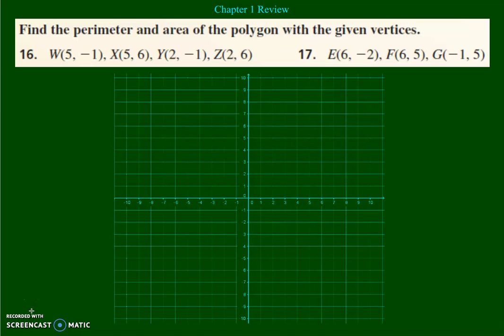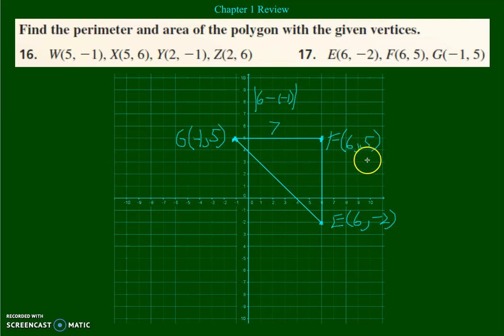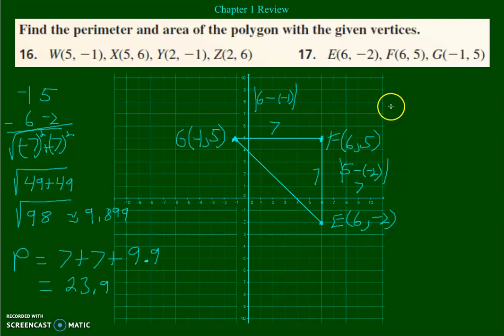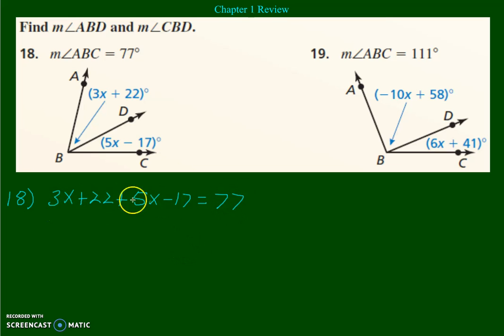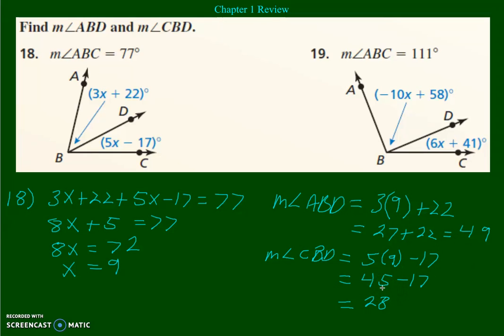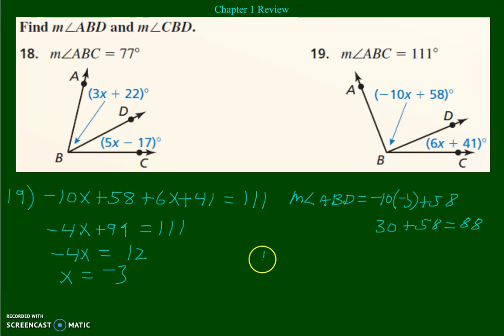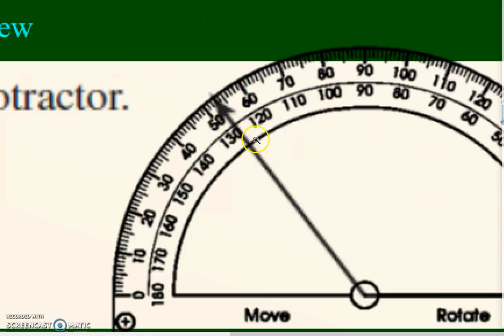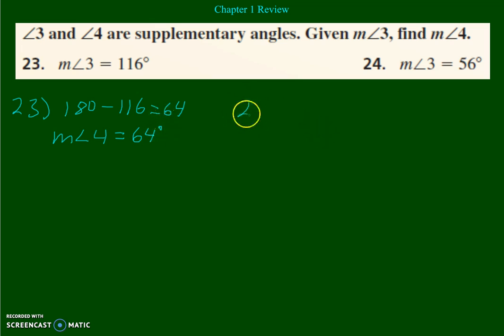Chapter 1 Review 17 24